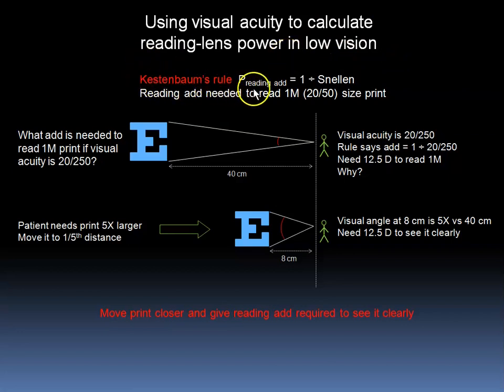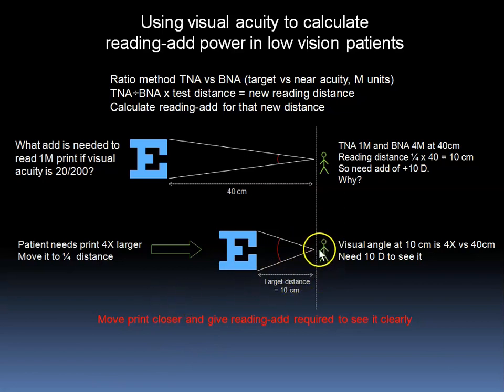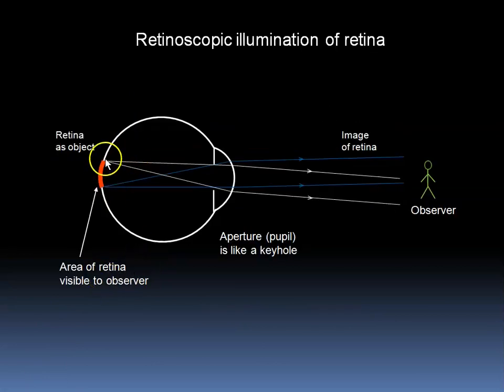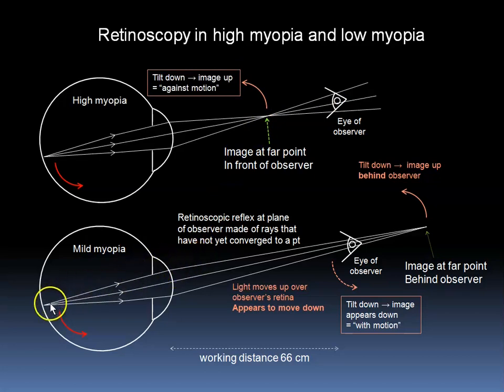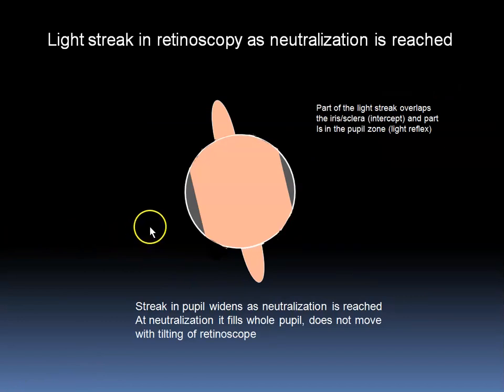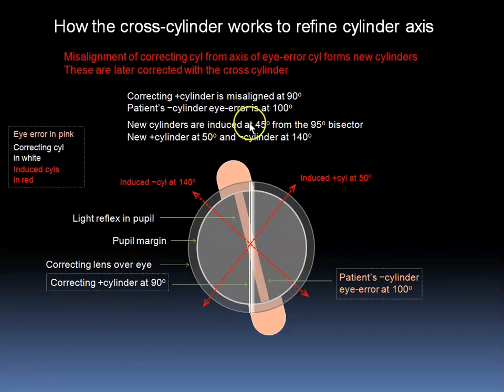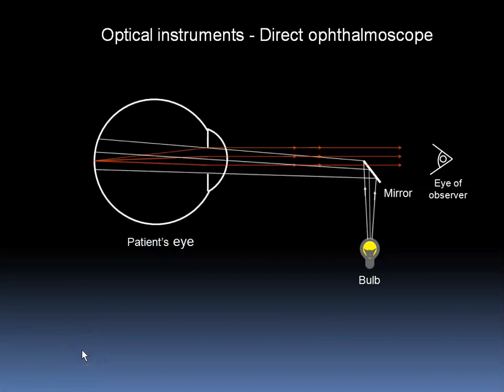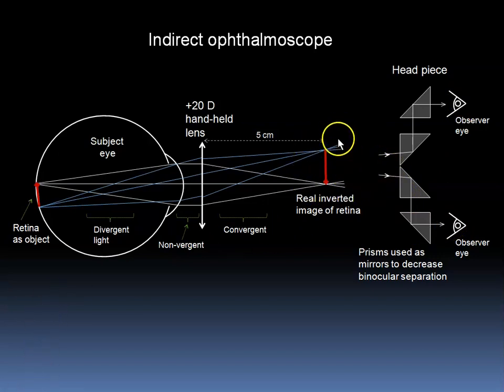Optics video 8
Visual acuity, Refracting, Optical instruments
0:00 Visual acuity
7:41 Refracting
25:55 Optical instruments